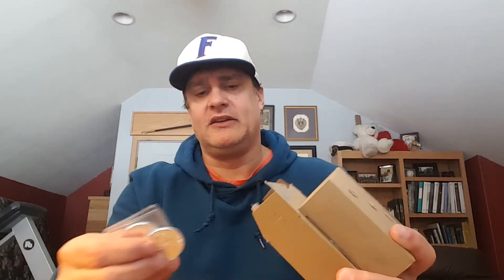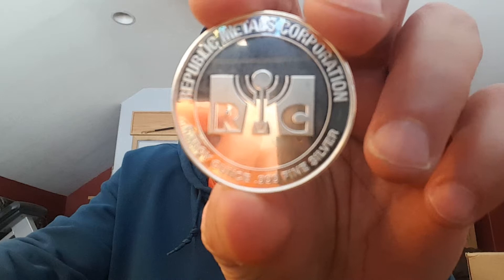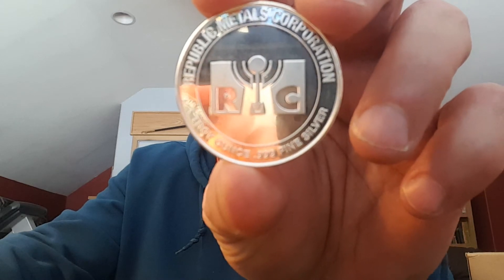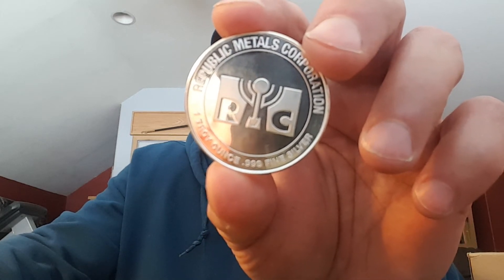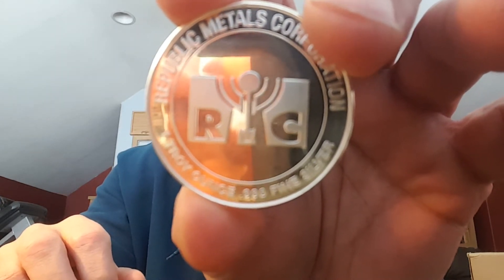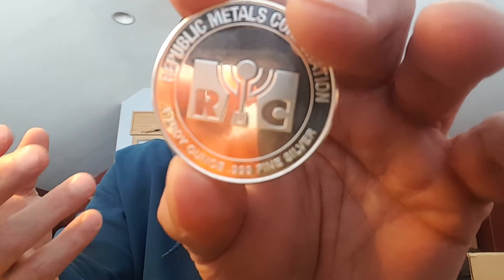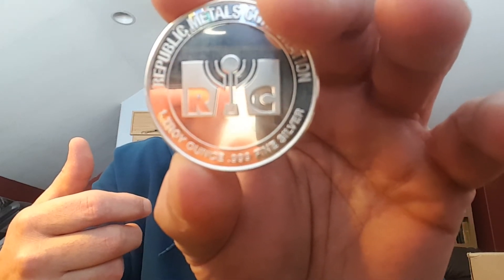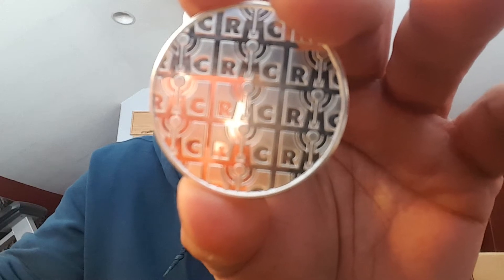Unboxing 70 RMC Silver Rounds! Compliments of MintBuilder: Silver Gold Bitcoin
Sign up for the $199 lifetime membership with Mintbuilder that ends 1/31/18!

In this video I discuss the unboxing of 70 rmc silver rounds that I got compliments of mintbuilder silver gold and bitcoin.

Another popular product by Republic Metals Corporation, a Florida based precious metal manufacturer, this 1 ounce silver round is a fine and pure silver product that will help your precious metal investments grow. Having a long track record of excellence in precious metal bullion products, the Republic Metals Corporation name is enough to inspire confidence in investors all over the world.

Although Republic Metals is listed on all major bullion exchanges such as LBMA, COMEX, SGE etc., customer satisfaction with the quality and finish of their products is what drives investors toward them. Moreover, they are now among the largest full-service precious metal refineries in the world. Furthermore, they have facilities on both the East and West coast of the United States as well as in Canada. They provide a host of precious metal related services in addition to refining, some of them are - mining doré, assaying, vaulting, stone removal and logistics services for transport of precious metals in large volumes.

Each round contains one ounce of fine and pure 0.999 Silver (Ag). On the obverse, the elegant Republic Metals Corporation insignia is proudly imprinted; the logo is encircled by the company name ‘Republic Metals Corporation’ and the weight and purity of the silver in the round ‘1 troy ounce .999 Fine Silver.’ Repeated impressions of the Republic Metals logo are displayed on the reverse of these rounds, resulting in an attractive pattern throughout this side.

These rounds are outstanding gifting items due to the pristine design, brilliant finish and purity of the Silver from which these rounds are minted. Additionally, the trust that people place in the name of Republic Metals, makes these rounds one of the best ways to add some quality silver rounds to your tangible investment assets.

Specifications:

1 troy oz .999 fine silver
Tube: 20
Box: 500
Air tite size: 39mm